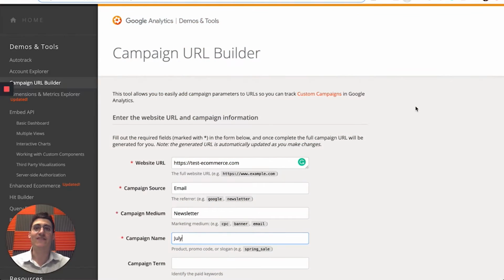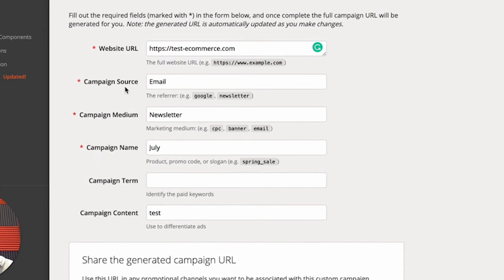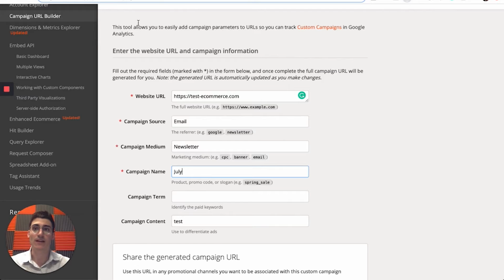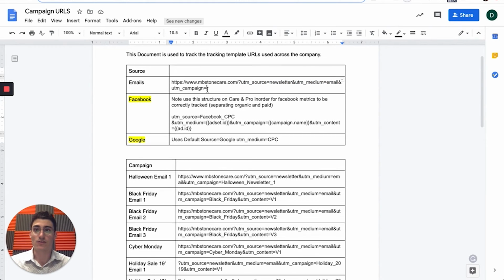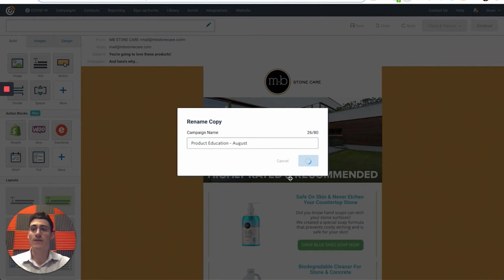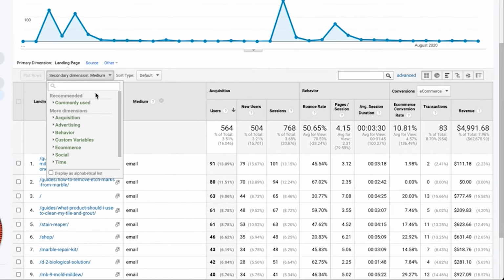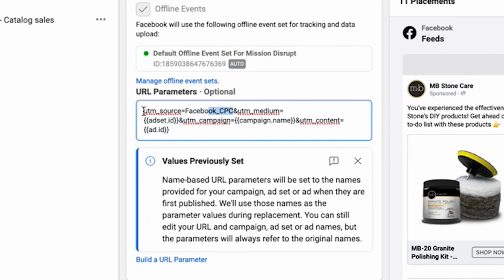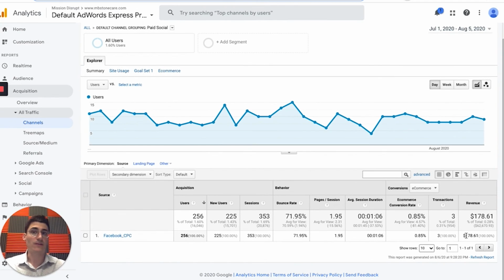Creating Digital Advertising Campaign URLs | Google Analytics Tutorial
Impact Analytic Series: Google Analytics Tutorials | Set parameters for your digital advertising campaigns through URLs to avoid losing or disorganizing tracking metrics. Here's a tutorial on how to creating campaign URLs!

Mission Disrupt is a digital marketing agency that is reinventing how companies drive increased growth with an Impact based approach to paid media & user experience strategies. Using our impact approach we pride ourselves on the ability to create digital strategies that focus on our client’s bottom line, while clearly measuring the results.

We help companies "Navigate This Digital Era" by assisting them with:
• Google Ads
• UX/UI Website Design
• Web Development
• eCommerce Development
• Paid Media Planning & Buying

Verticals We Serve:
• eCommerce
• Retail
• Health & Wellness
• Financial Services
• Home Services